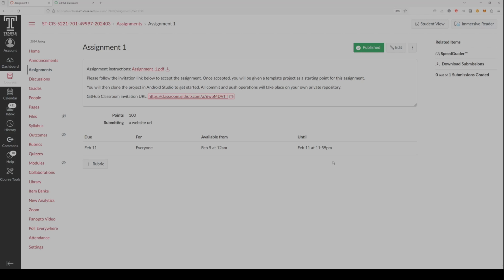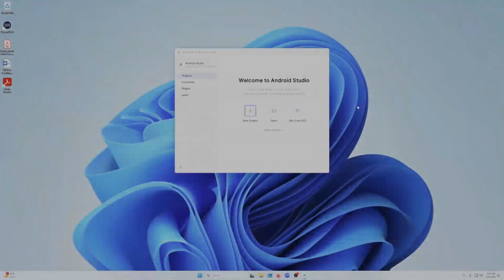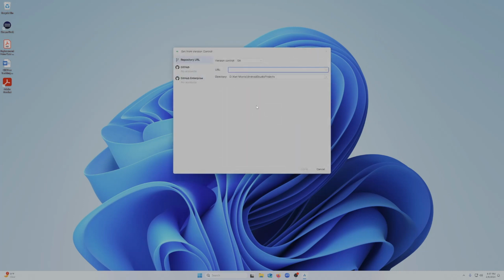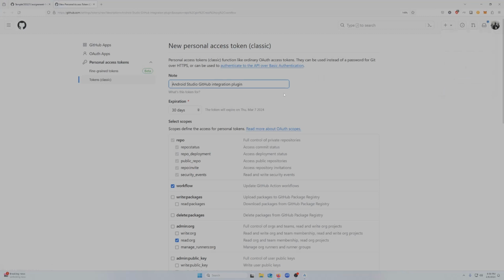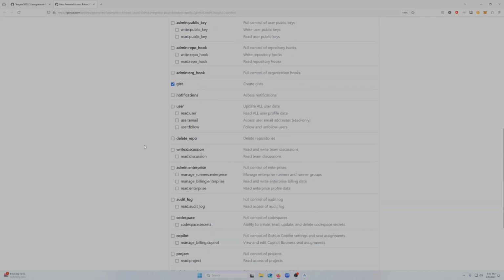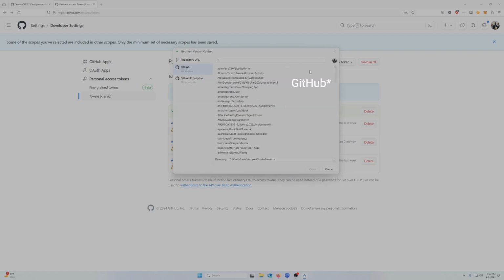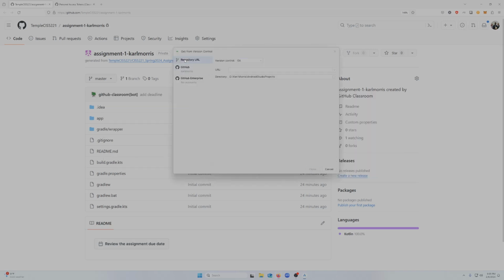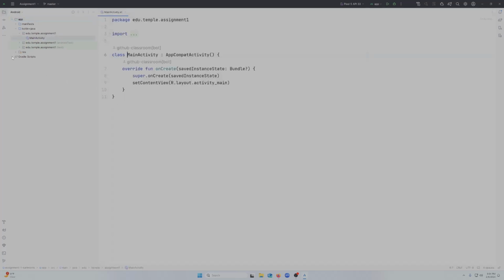Getting GitHub Classroom Assignment tutorial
Follow along to clone your project to begin working on your assignment